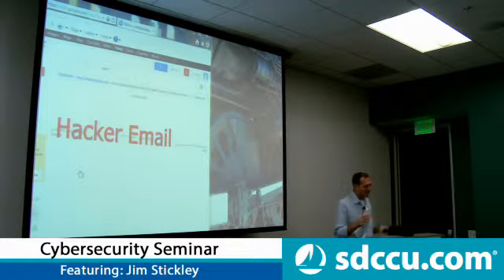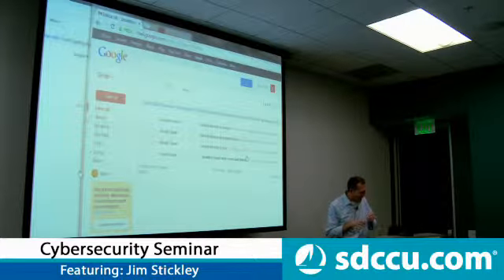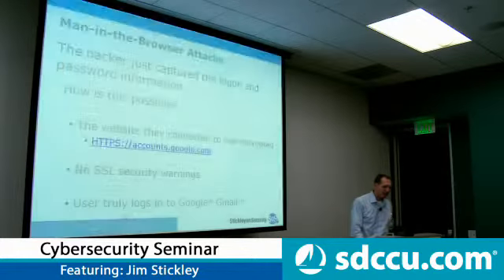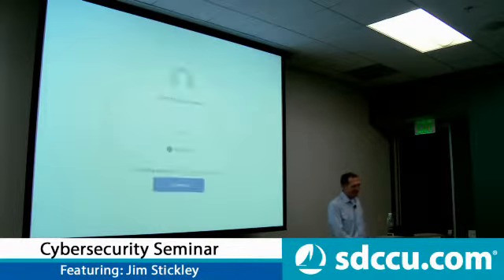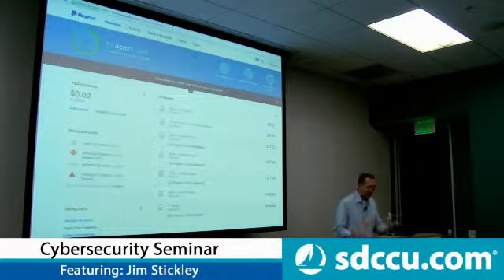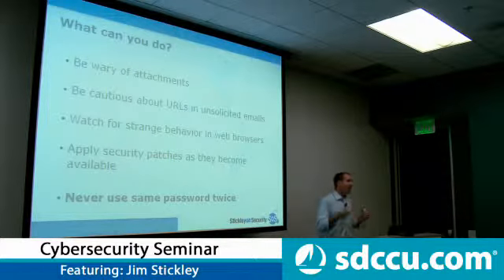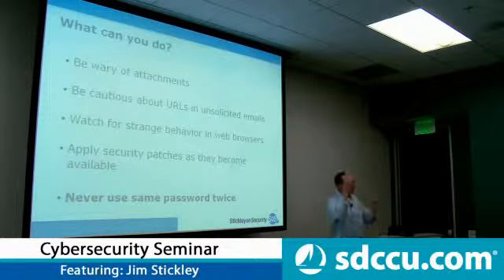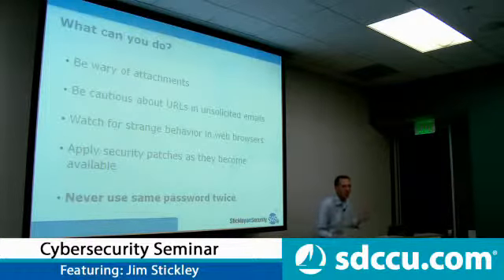2015 Cybersecurity Seminar - Man-in-the-Browser